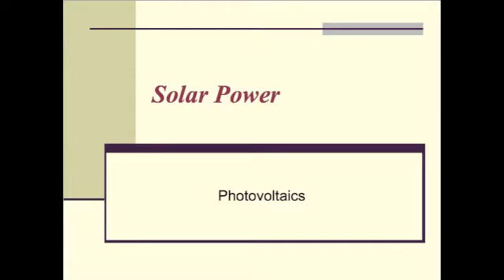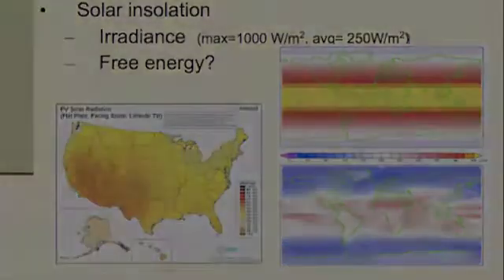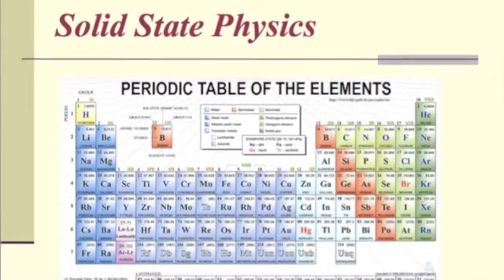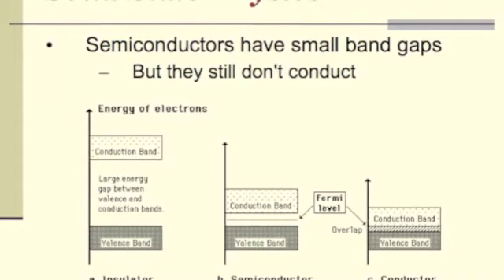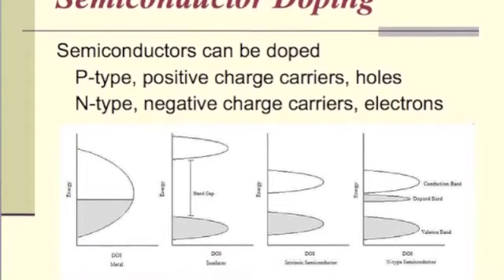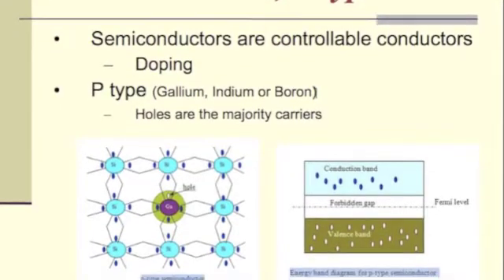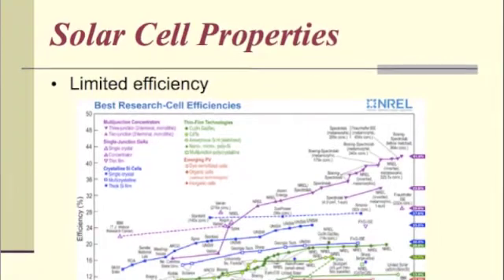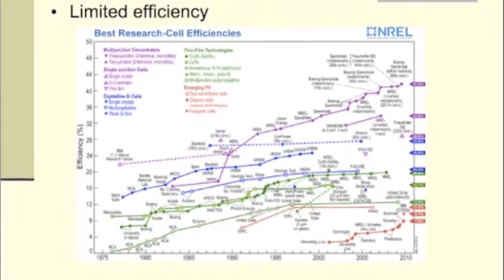The Science of Photovoltaic Process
If we are ever going to separate our lives from oil and other fossil fuels, we must understand how the sun's light energy can be converted to electricity.  This Science video begins the introduction and sets the stage for more research.